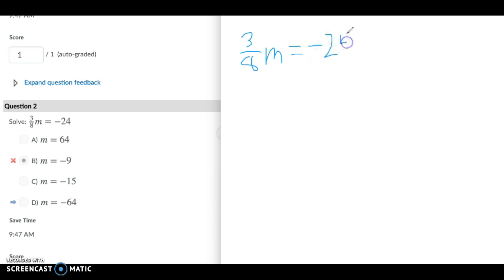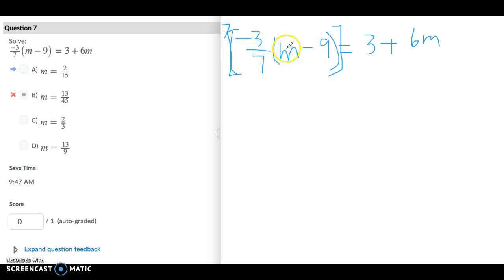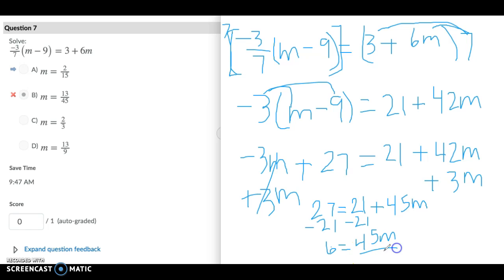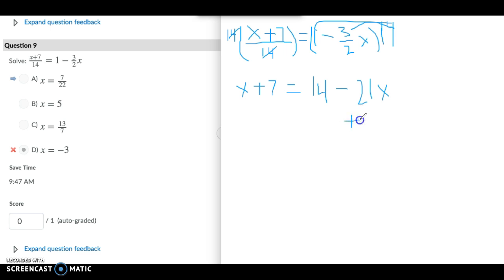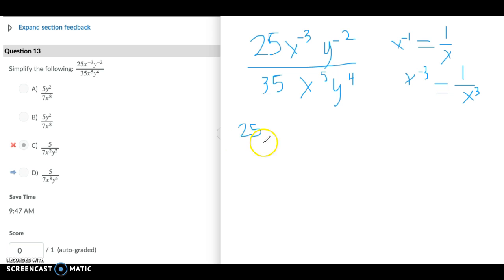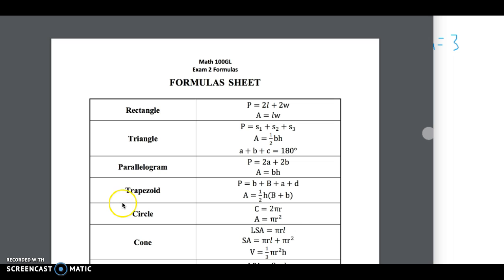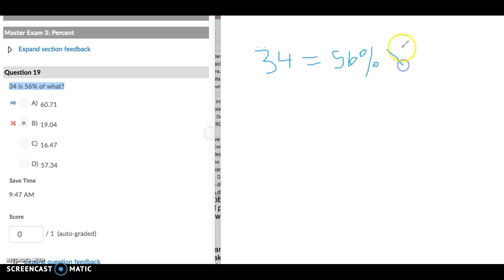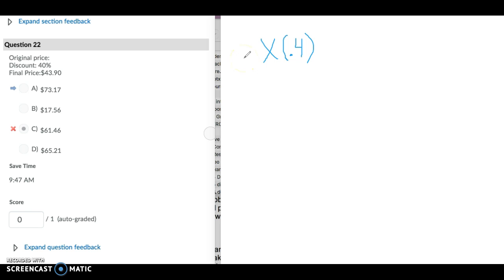Racquel Exam 3 part 1